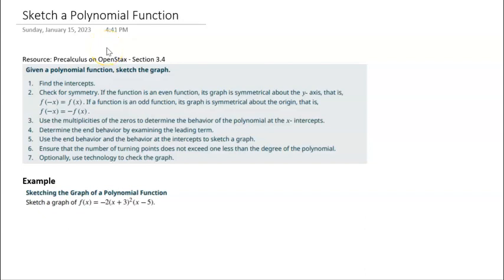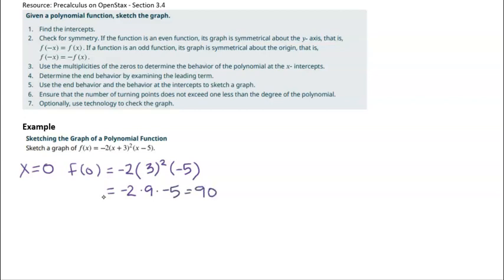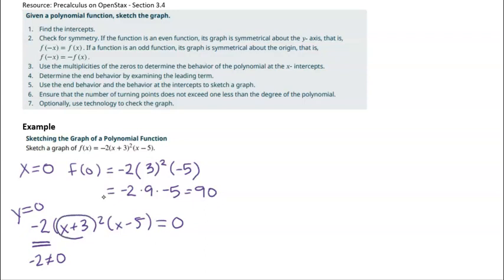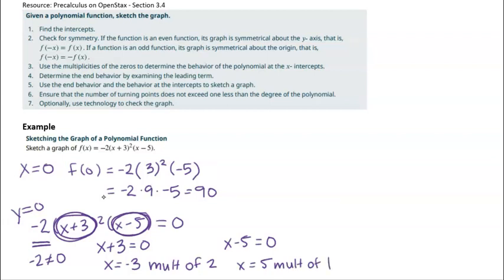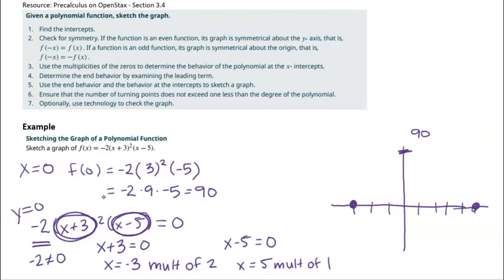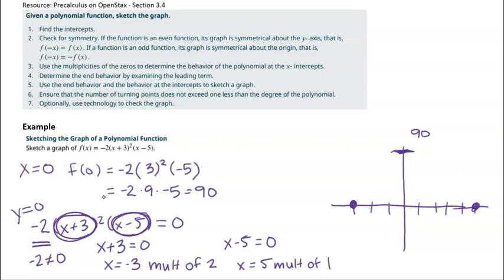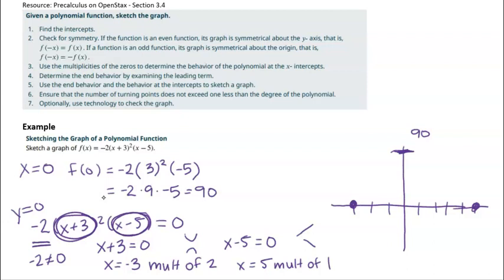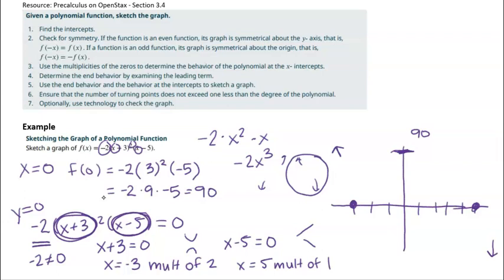MATH 1314 & 2412 - Sketch a Polynomial Function